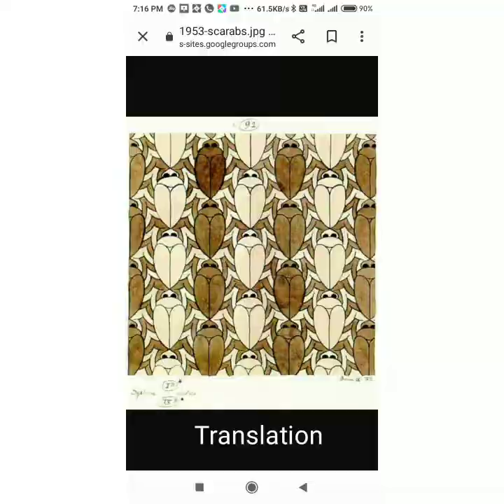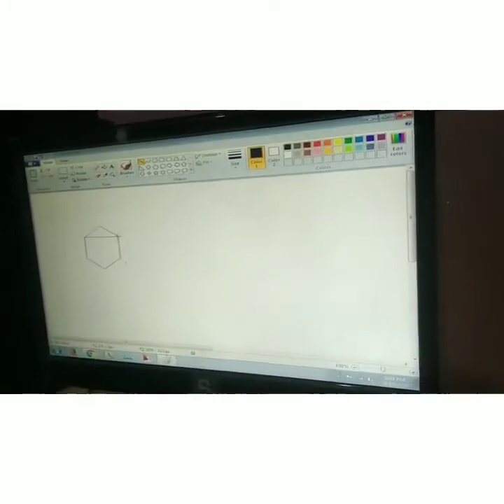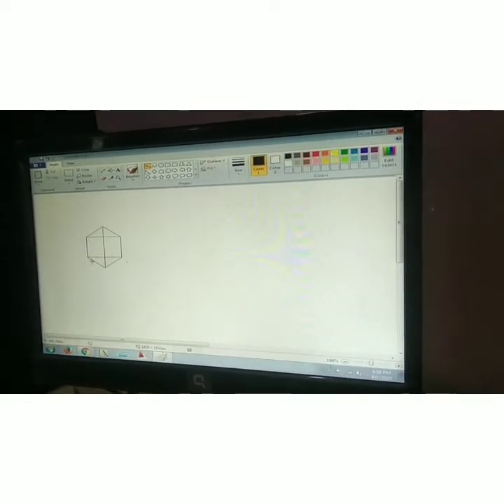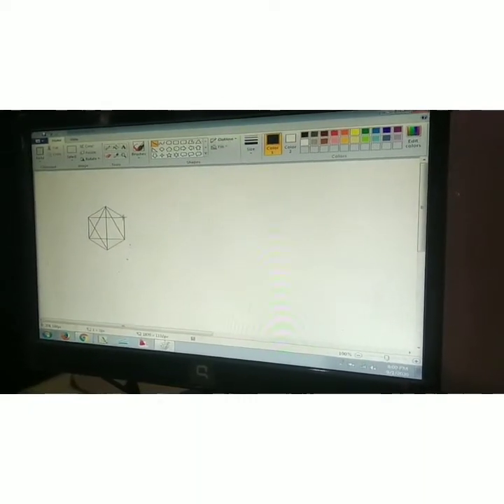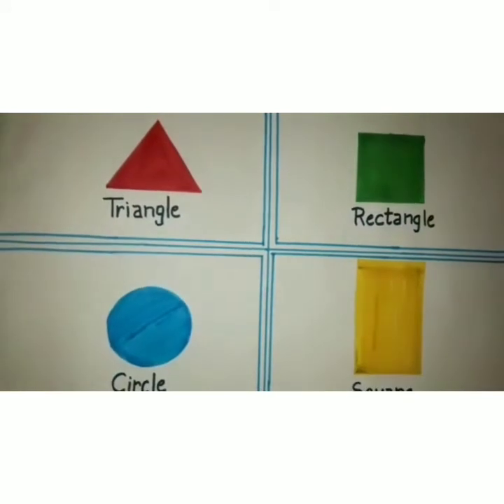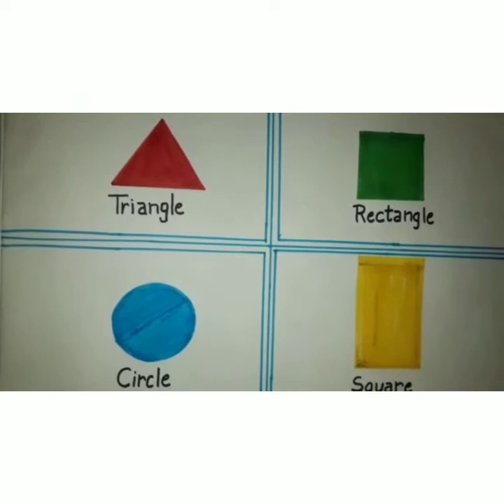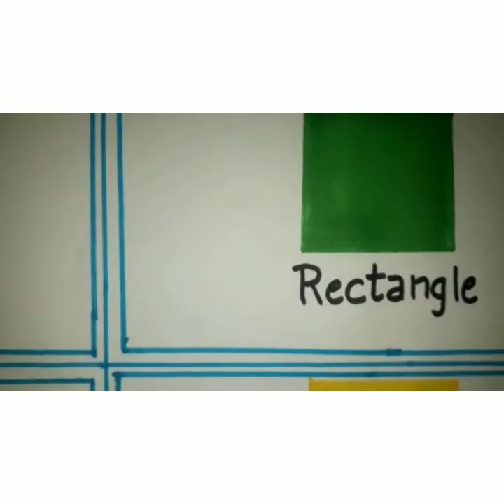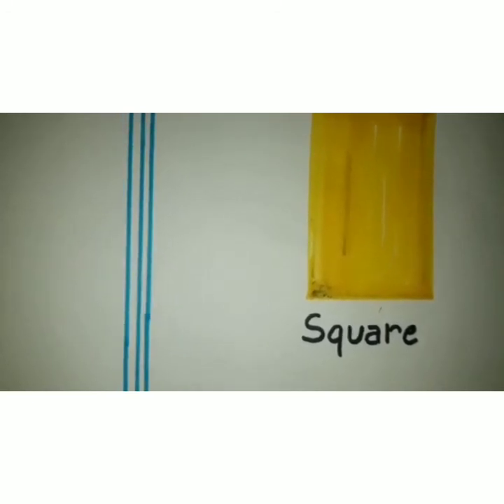Mathematics II AIL PROJECT II Class 10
Mathematics